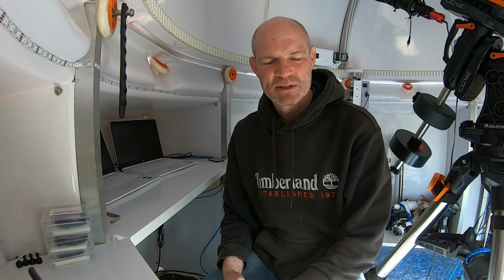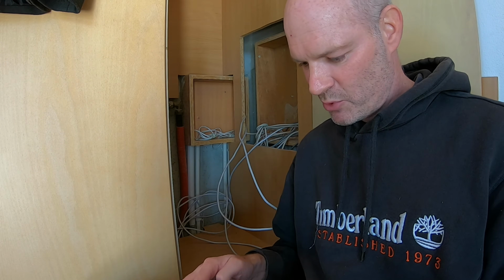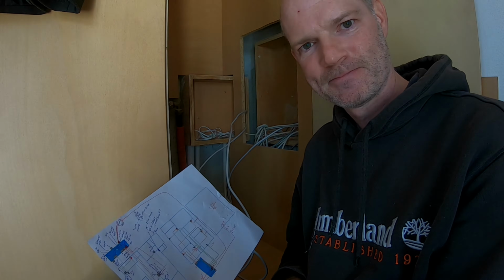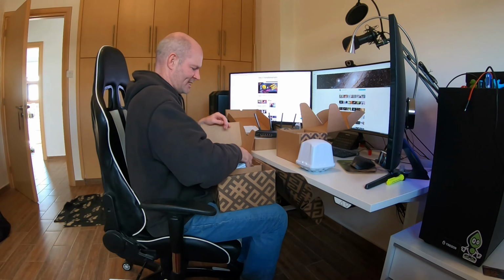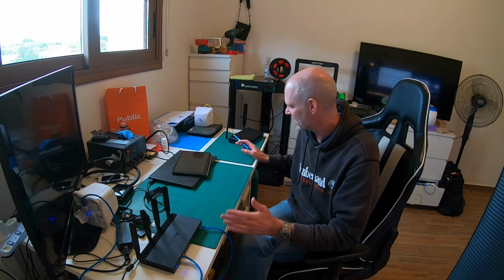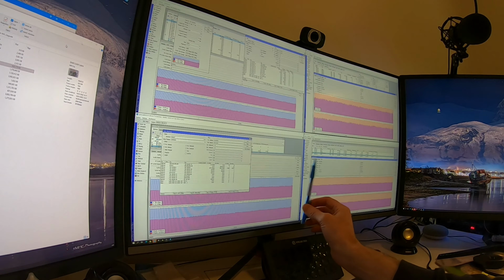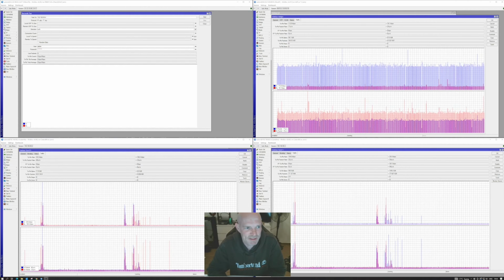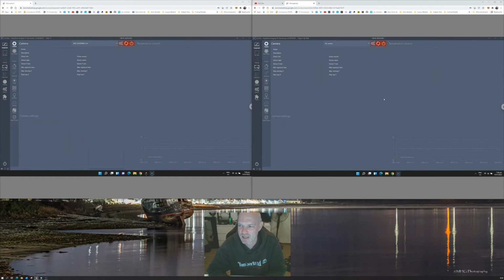Observatory 60GHz WiFi Upgrade Project - A much needed improvement!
The existing WiFi back to the villa was extremely sketchy and suffered badly, meaning I needed to transfer captures to the the main PC for processing via a portable hard disk.
In addition to this the WiFi up in the home office was also bad, and meant uploading content to YT or remote controlling the observatory was glitchy and suffered drop outs from time to time.

In this video I will take you through the upgrade for installing a new AP/Router in the office, a WiFi bridge and another AP/Router in the observatory.

Following the upgrade, it will make data transfer easier, and I should be able to set up auto transfers etc. it will also help with better quality livestreams and also improve the remote control quality of the observatory.

The Bridge Pair were POE supplied from the POE outputs on their respective routers, and then a hardwire back from the office router to the existing house WiFi router.

Timestamps
00:00 Project Intro
02:45 Cable Identification / Routing Map
08:25 Hardware unboxing
13:23 Internal Wiring Install Time Starts (Upstairs central point)
14:24 -- Attic
14:35 -- Downstairs Guest Room pass through
15:28 -- Downstairs Living Room near existing router
15:36 Hardware Config and Bench Test
19:19 Bench Test Bandwidth Test
21:37 Outdoor Final Install Time Lapse Starts (Villa Antenna)
22:32 -- Observatory Antenna install
23:00 -- Roof Cabling install
23:19 -- Attic & Antenna Cabling install
23:52 Final install post testing and bandwidth / system tests
26:44 Remote access tests

Bresser AR90s/500
NexDome Observatory